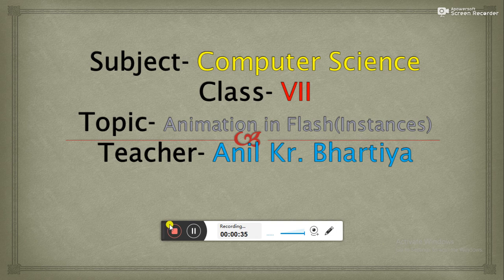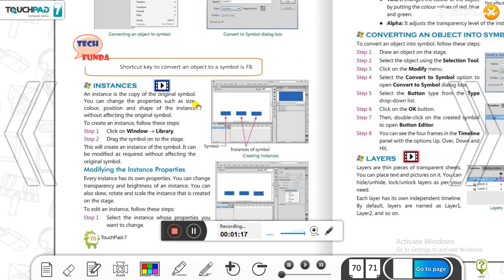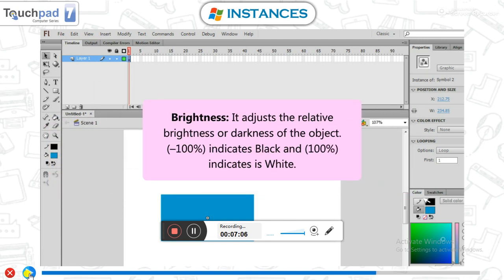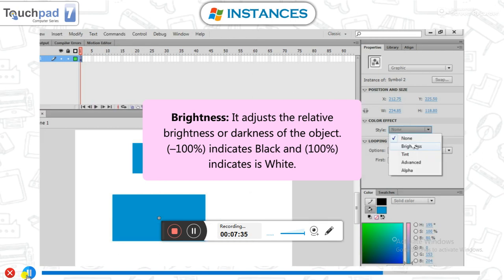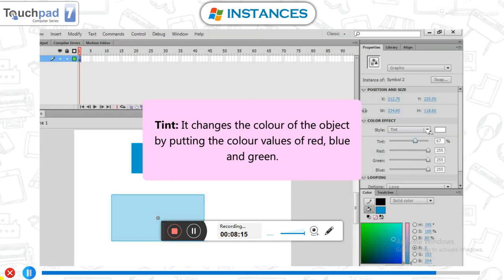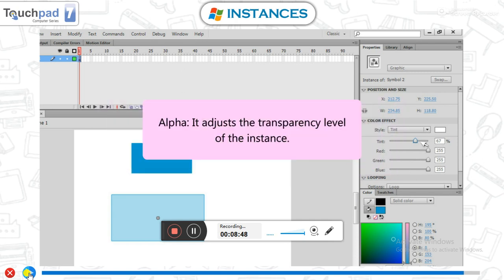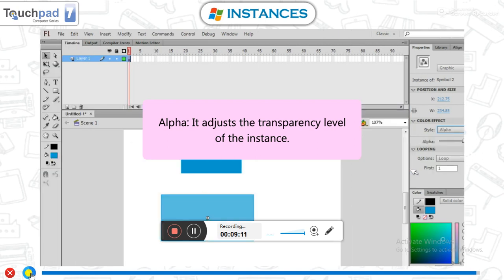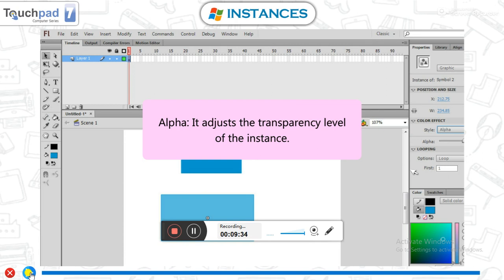Animation in Flash( Instances)